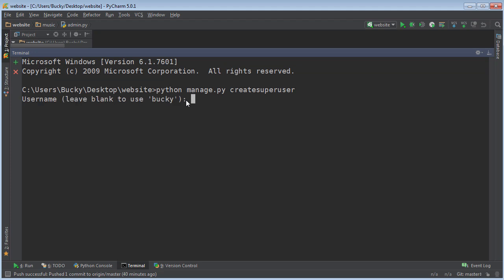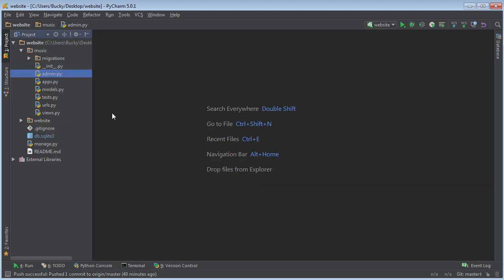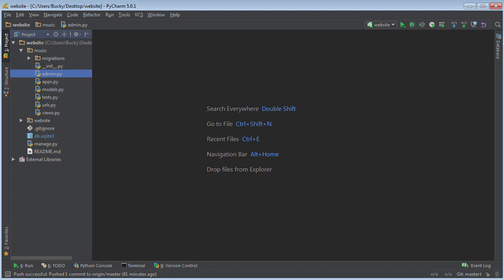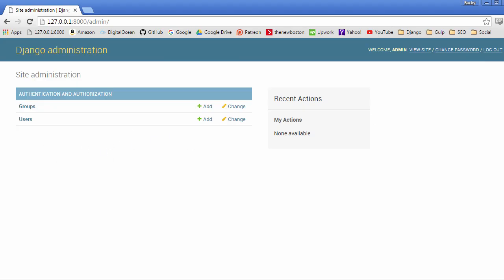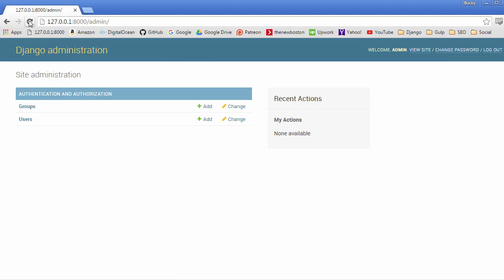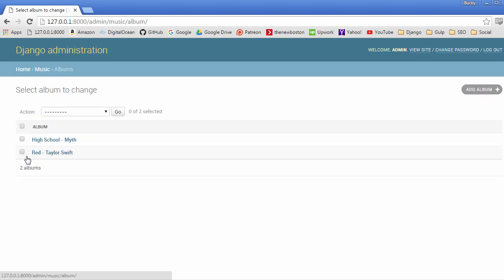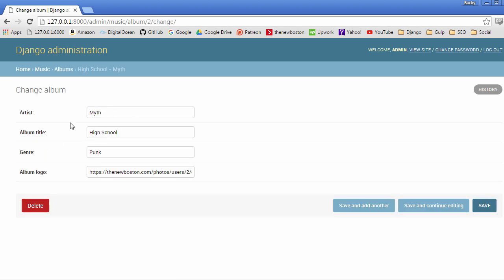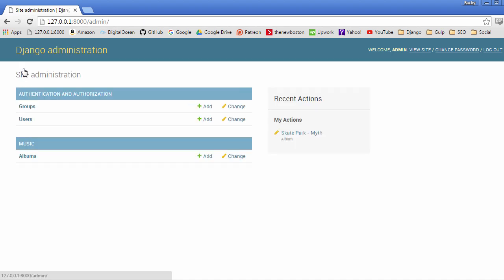Django Tutorial for Beginners - 11 - Admin Interface